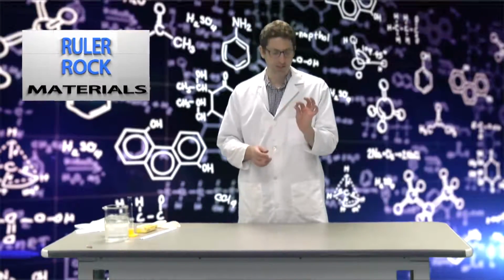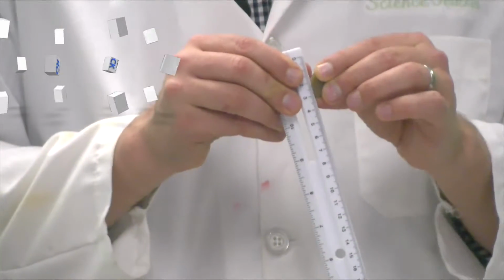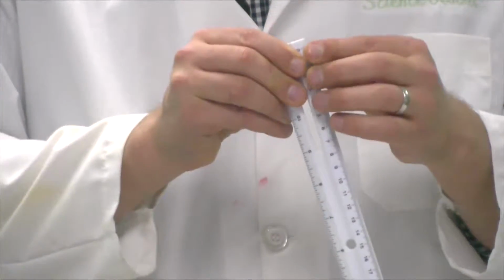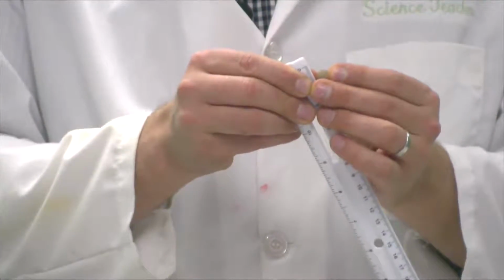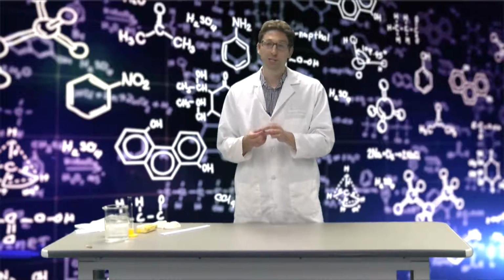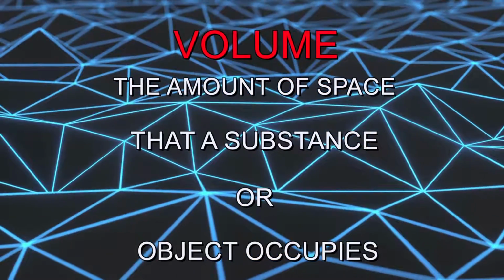Ciencia en Fuego - Measuring Volume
We learn the importance of volume and how to measure how much space an object takes up.